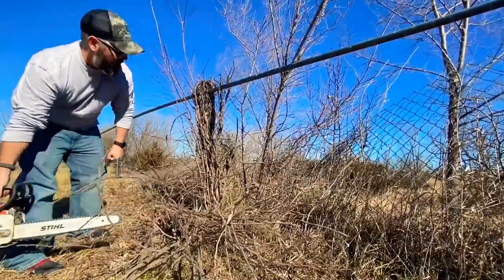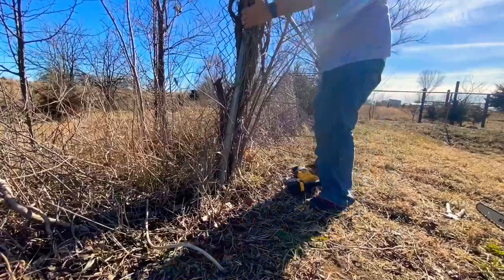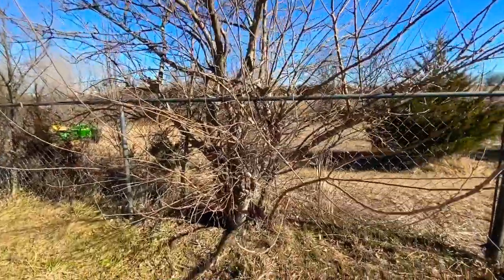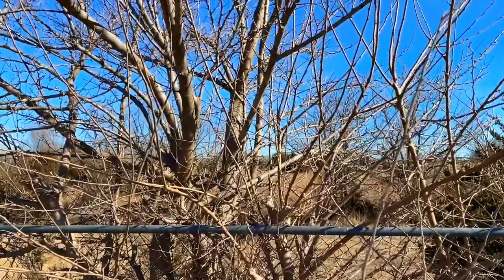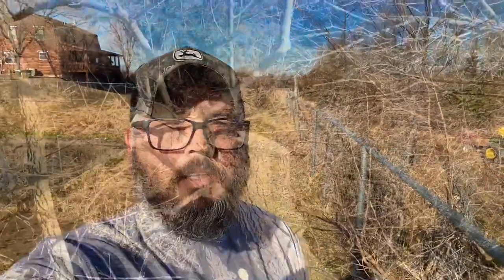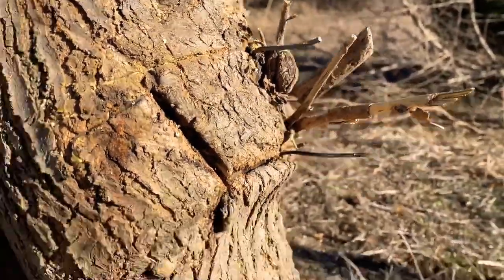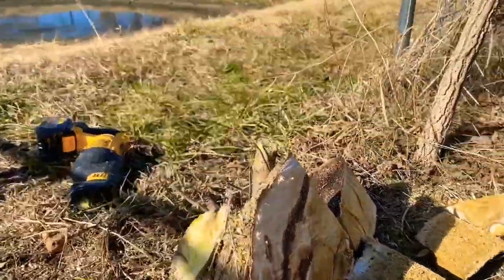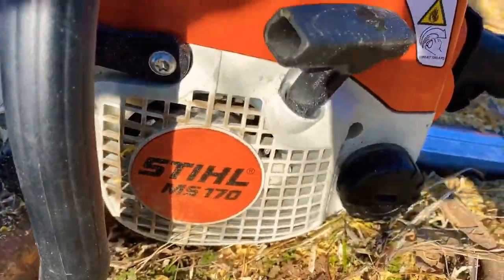033 - Everyday Home Repairs | Removing Super Overgrown Tree/Bush Inside Chain Link Fence Part 2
Hello Friends❗ Welcome to a Yard Project Episode, removing a overgrown chain link fence with trees and bushes coving it. These are invasive plants or bushes or trees and were not planted.  This how to remove a chain link fence is my way and not an instructional video, I am not a professional. The tools featured are the the Stihl MS170 chainsaw, John Deere 430 Super Garden Tractor, and Dewalt reciprocating saw and pliers. Vintage Garden Tractor John Deere 430 diesel hauled all of the tools. The Stihl chainsaw and overgrown bushes were easy work. However there was a tree growing in chain link fence also. The Stihl chainsaw was instrumental to removing the overgrown bushes and trees that were intertwined in the chain link fence. When it got close to the chain wire and poles we resorted to the Dewalt reciprocating saw for cutting brush in chain link and found that it was not the right thing to remove chain link fence. Then pair of Dewalt fence pliers are explained and how they cut the chain link.

📨if you have any question then hit me in the comments, and I will reply.